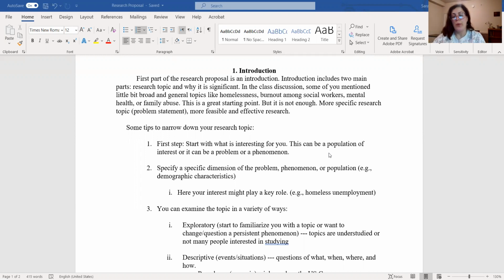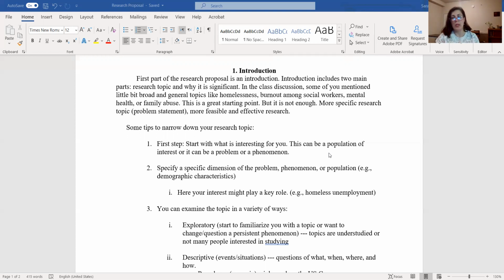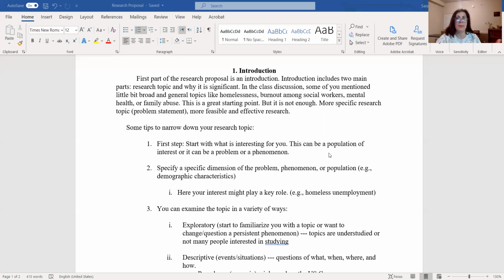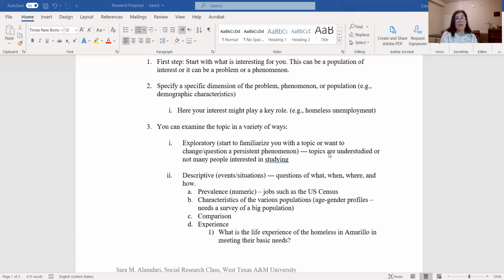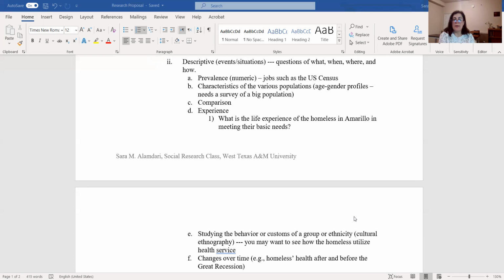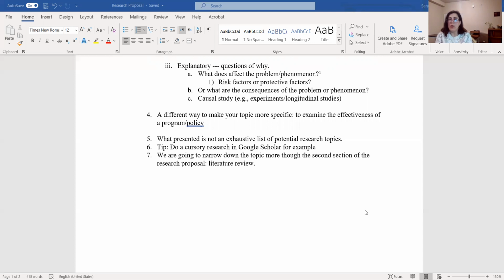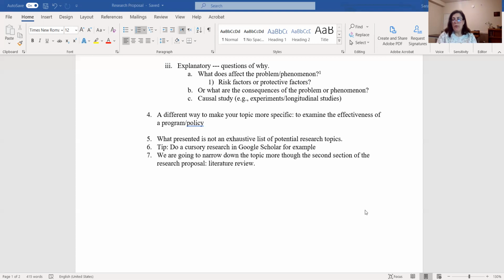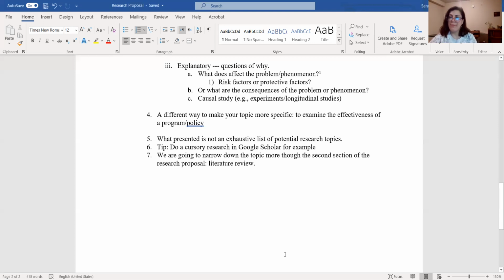Introduction Section in Research Proposal. How to Choose and Specify Your Research Topic